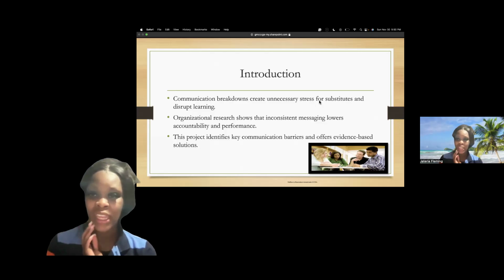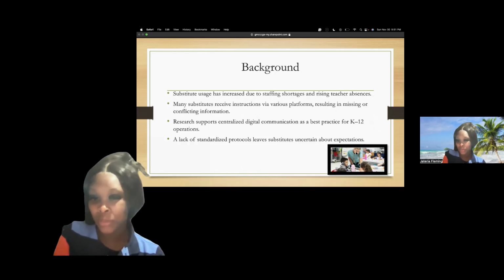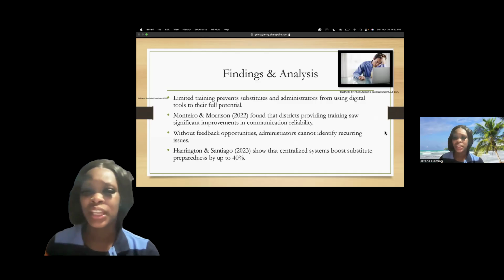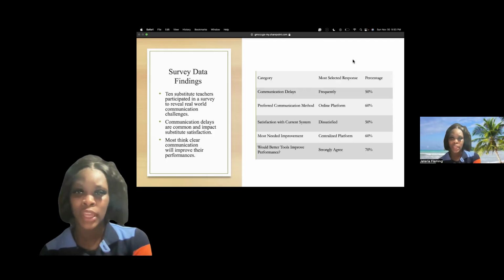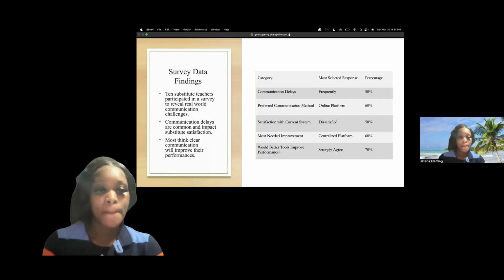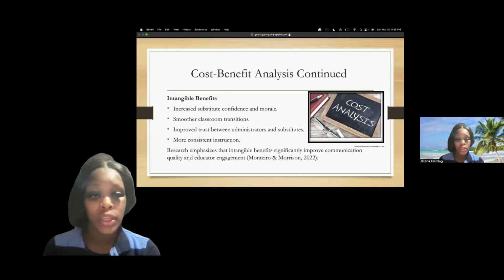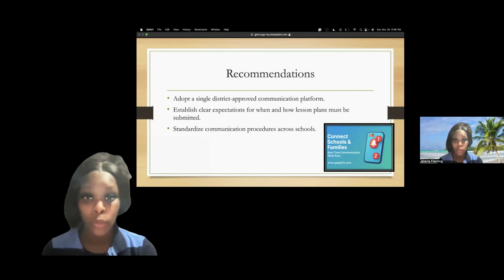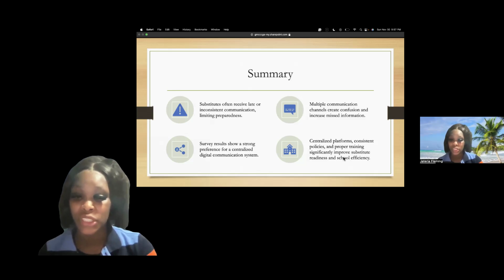Week 7 Powerpoint Presentation